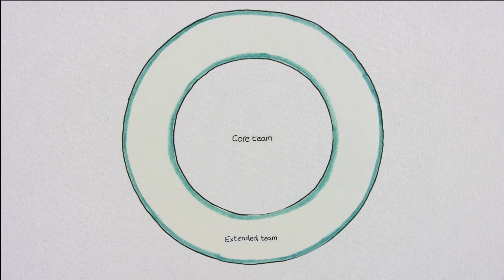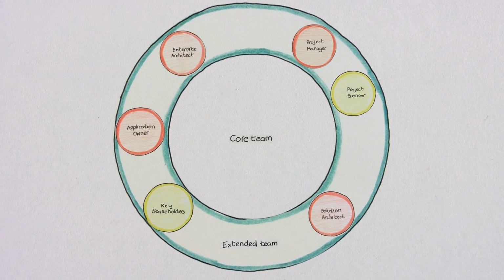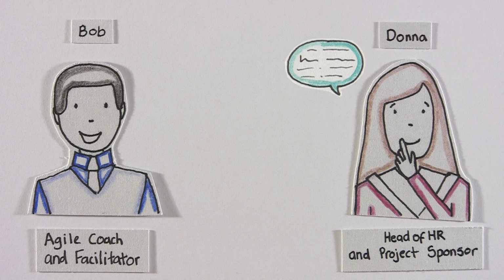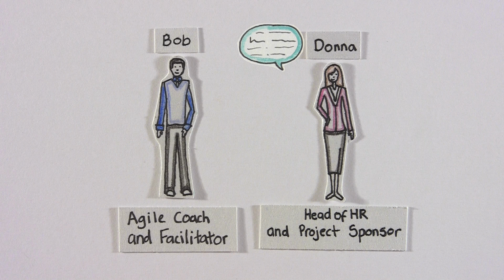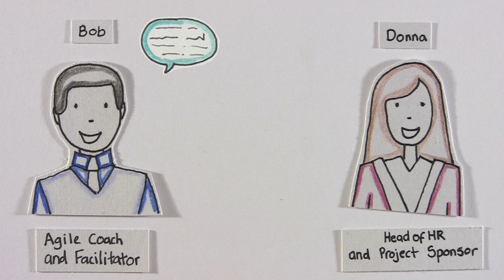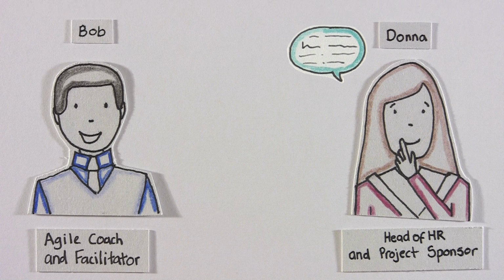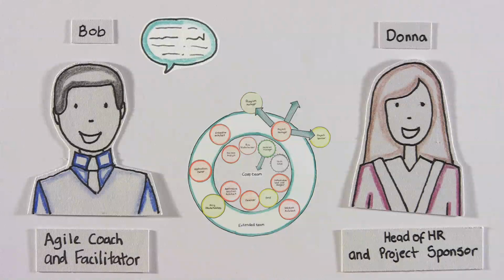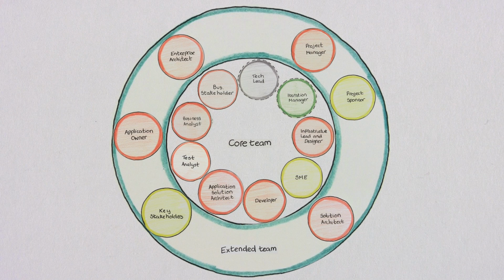Agile Team Roles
This short video looks at some of the roles played in an Agile Team with a particular focus on Project Manager and Iteration Manager. This complements the Agile Team roles one page Help Sheet on our